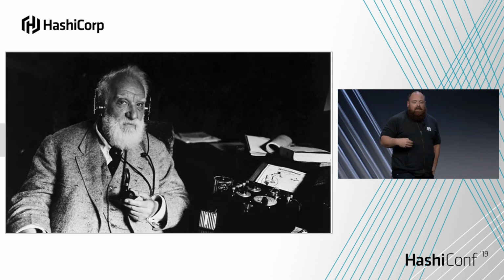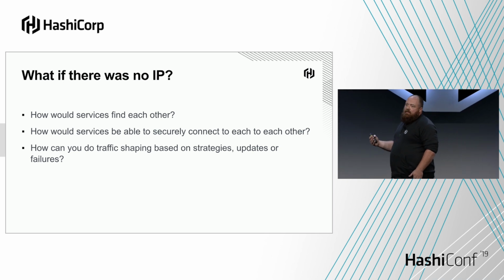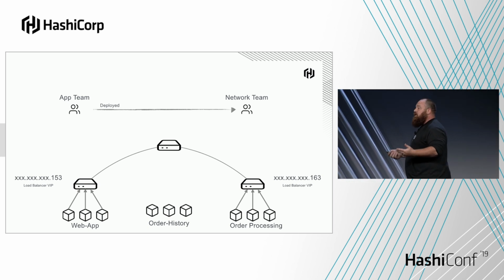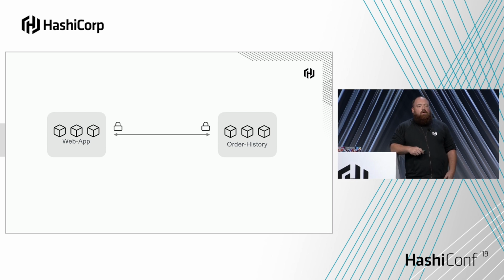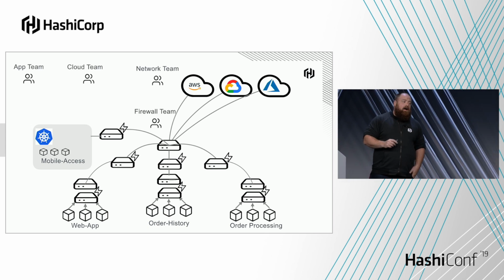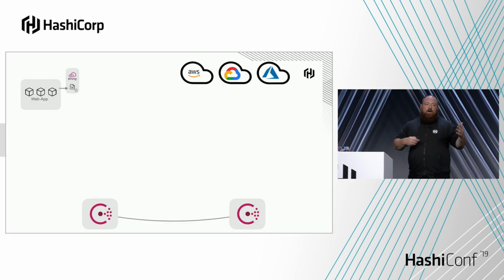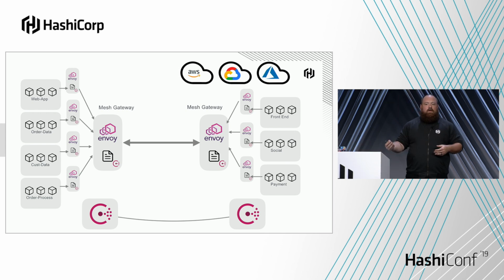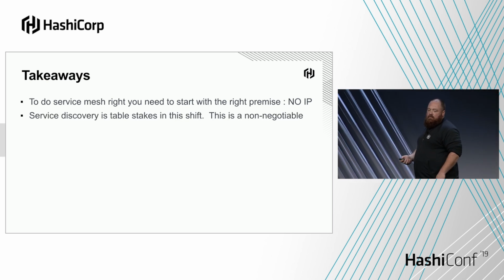Demystifying Service Mesh